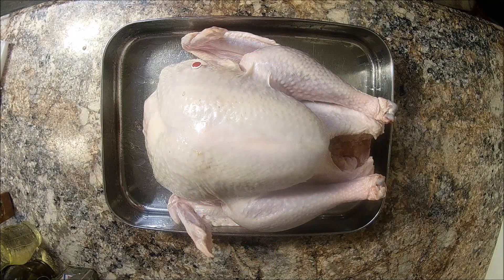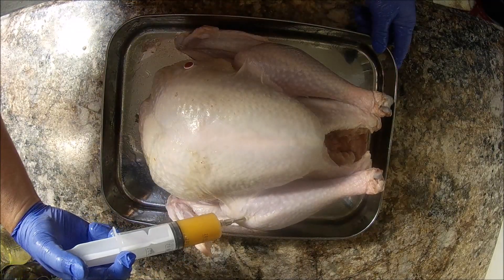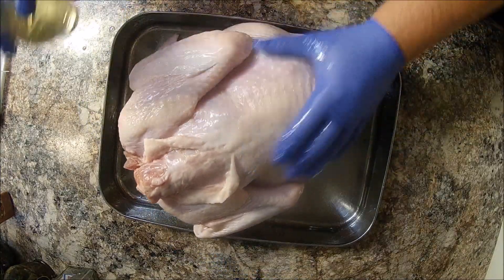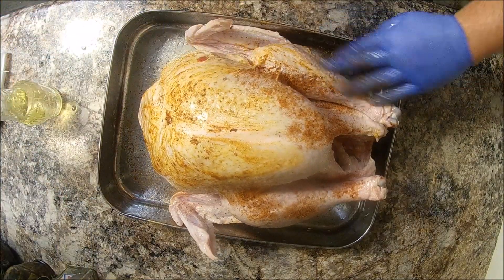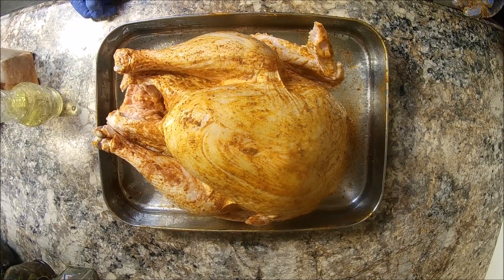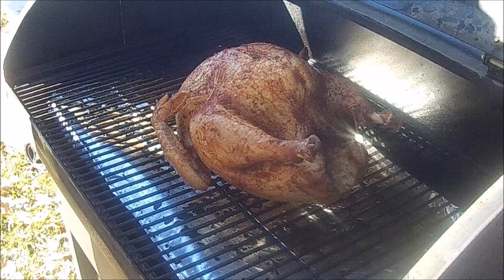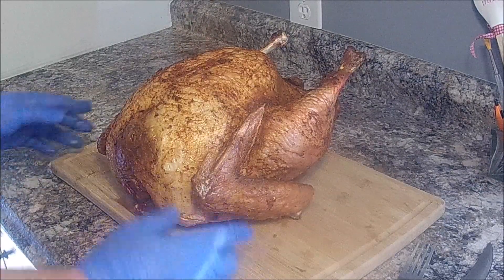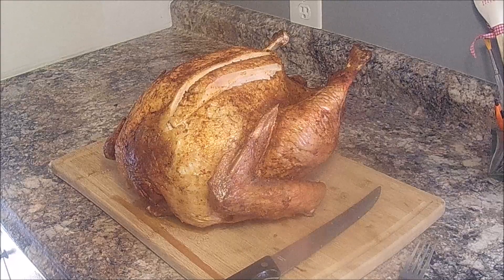Turkey on a Cabela's Pellet Grill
Smoked Turkey
In this video I will show you how we smoke a turkey on a Cabela's Magnum Pellet Grill using Hickory pellets. A smoked turkey is one of the juiciest most tender turkeys you will ever try. Give it a  try and see for yourself.